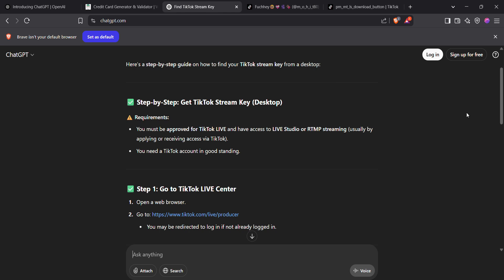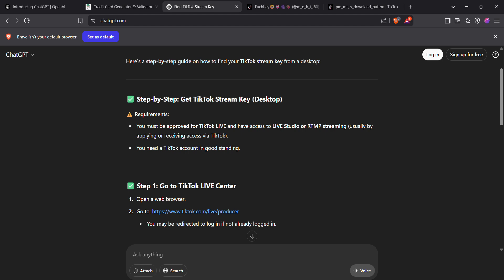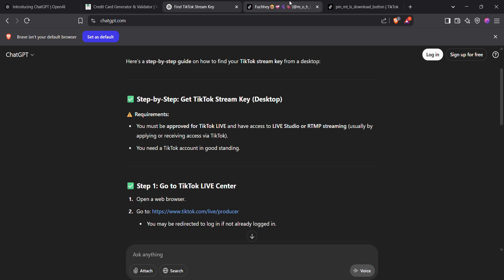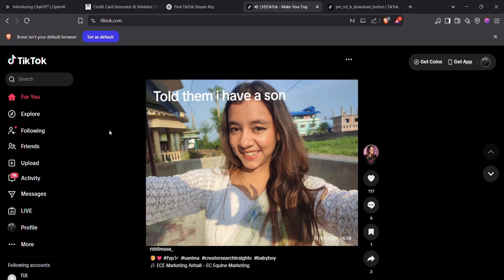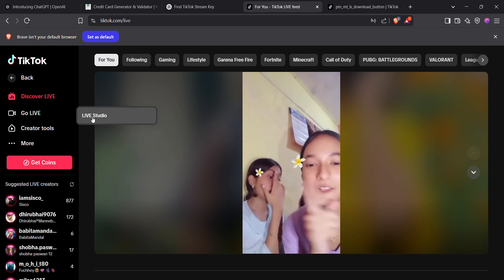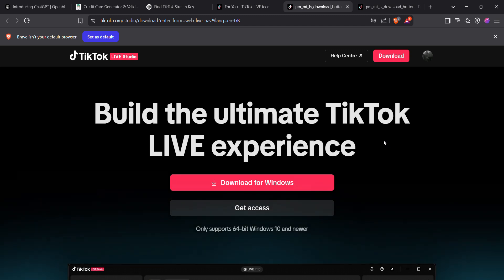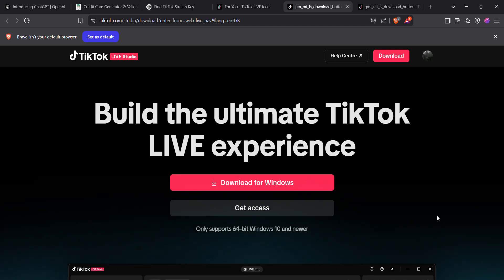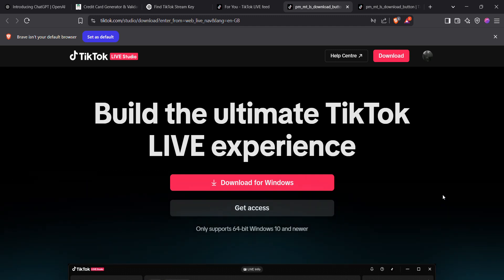How to Find Your TikTok Stream Key (For OBS & Streamlabs)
Need to go live on TikTok using OBS or Streamlabs? Here’s how to quickly find your TikTok stream key and RTMP server link using the desktop version of TikTok. Make sure you meet the follower and age requirements before starting!